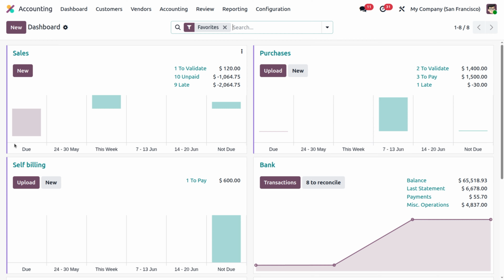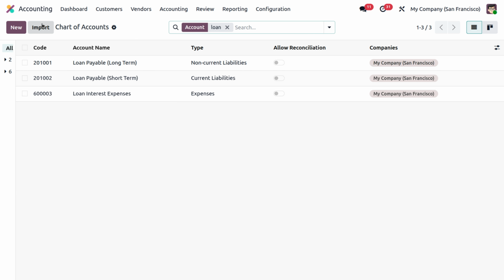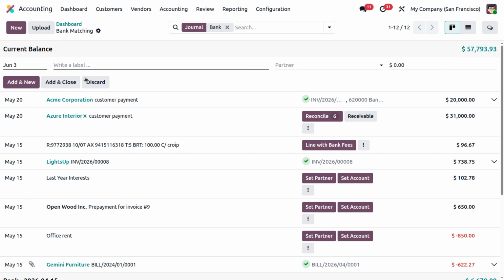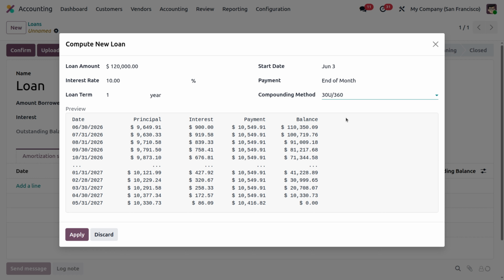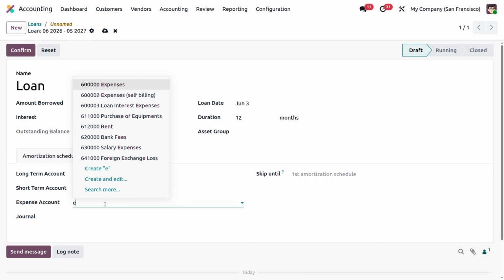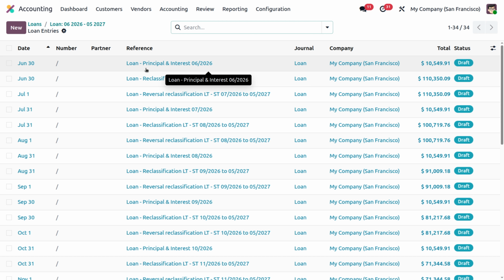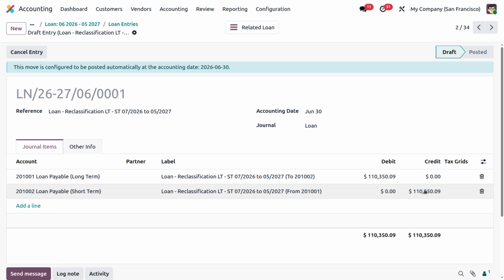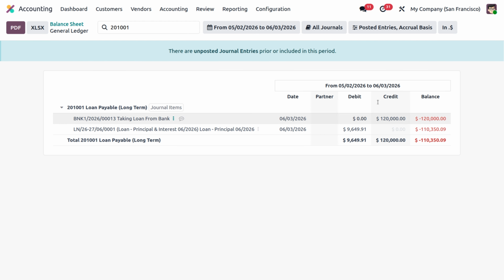Loan Management in Odoo 19 | Odoo 19 Tips & Features | Odoo 19 Functional Tutorials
Managing business loans manually can be complex, but Odoo 19 makes it simple and accurate. In this video, we'll explore the Loan Management feature in Odoo 19 Accounting and learn how to create loans, generate amortization schedules, calculate principal and interest payments, and automatically create the required journal entries.

We'll also cover loan configuration, repayment tracking, loan closing, and how Odoo handles long-term and short-term loan balances automatically. Using a real-world example, you'll see how businesses can manage loans efficiently while keeping their financial records up to date.

Create and configure loans in Odoo 19
Generate amortization schedules automatically
Track principal and interest payments
Understand loan journal entries and accounting impact
Manage loan repayments and closing procedures
Real-life business example included
Whether you're an accountant, business owner, or Odoo consultant, this tutorial will help you understand and implement Loan Management in Odoo 19 with confidence.